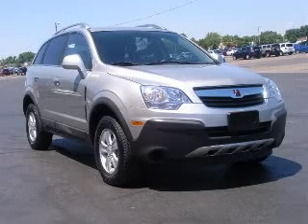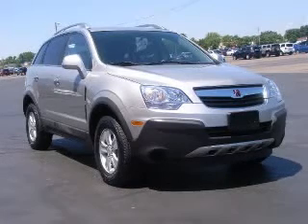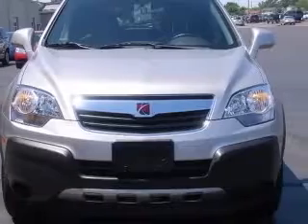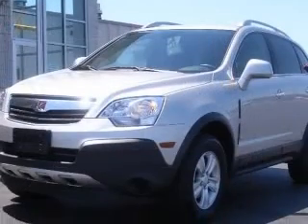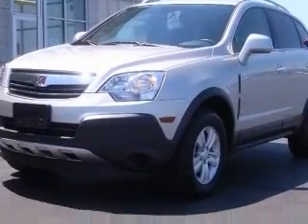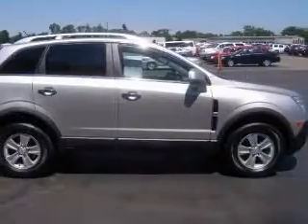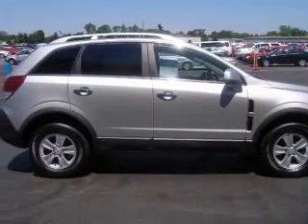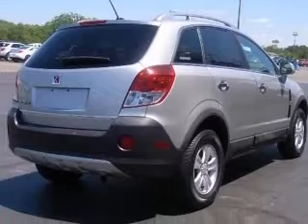2008 Saturn VUE Miracle Motor Mart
2008 Saturn VUE 4-Cyl XE
Engine: 2.4L 4 cyls
Trans: Automatic 4-Speed
Color: Silver Pearl
Mileage: 12,865